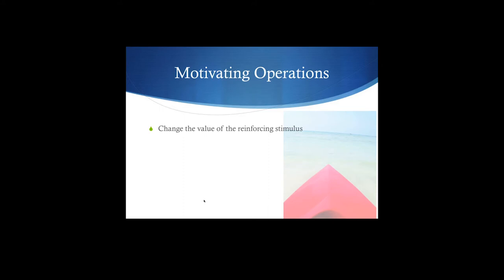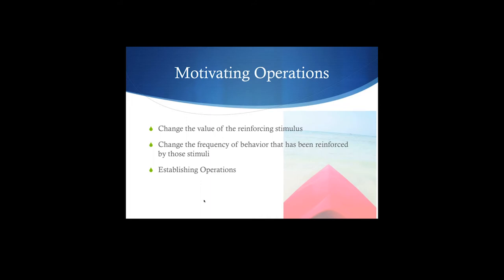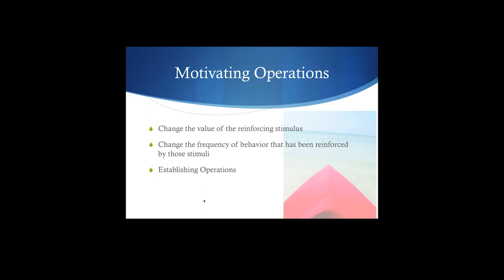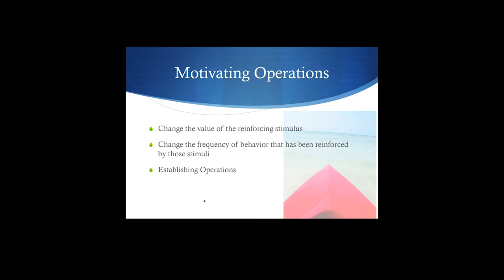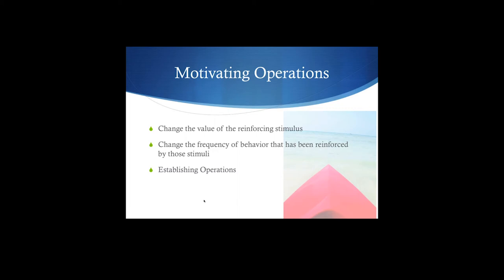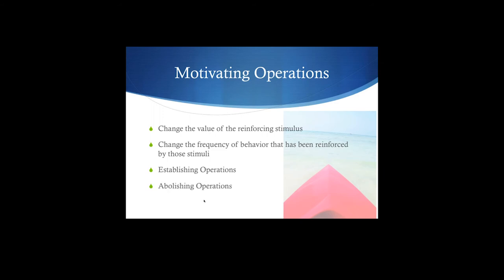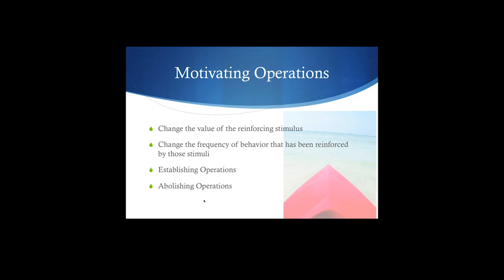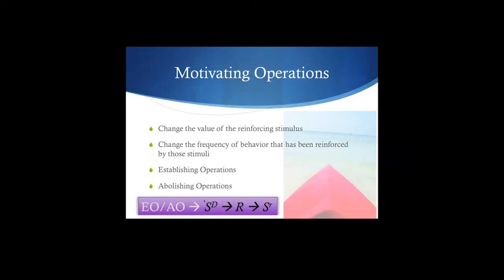Cow Pies 3: Motivating Operations Introduction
Level: RBT, undergrad, beginner, summary review.
Topic: An introduction to motivating operations